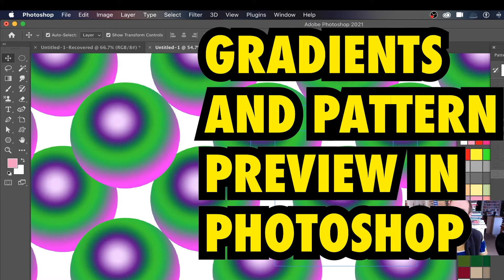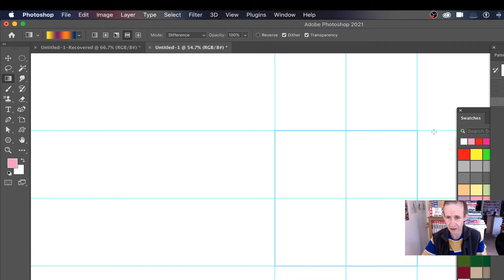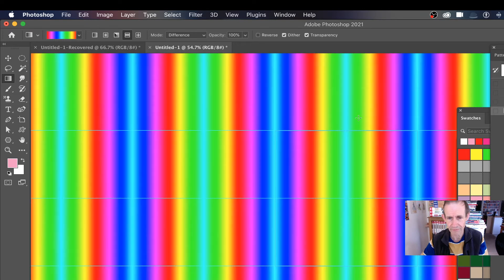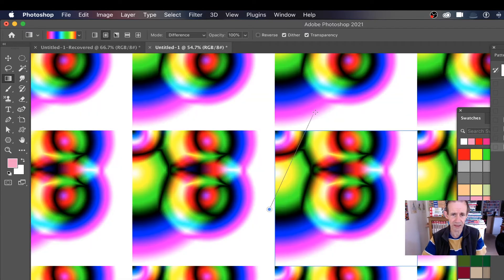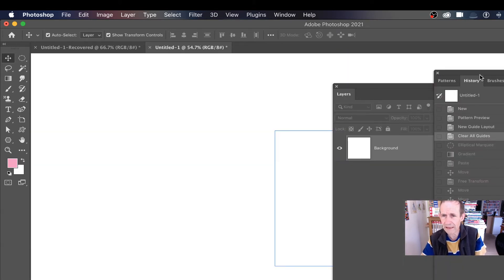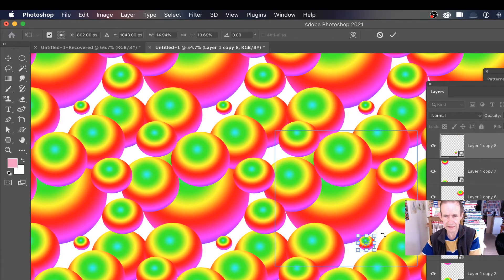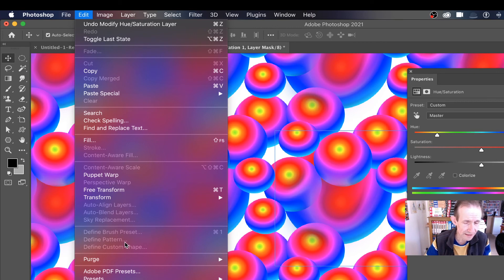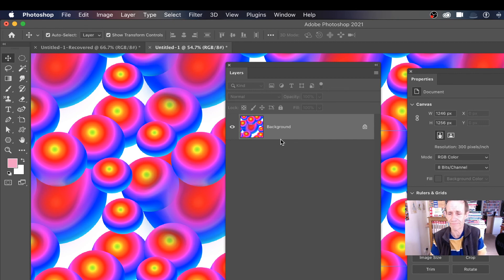Photoshop : Gradients and Pattern Preview Tutorial How To New Features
Photoshop : Gradients and Pattern Preview Tutorial How To New Features - How to use the gradients with the new pattern preview feature in Photoshop including radial gradients, reflected etc as well as smart objects and more
0:00 Intro